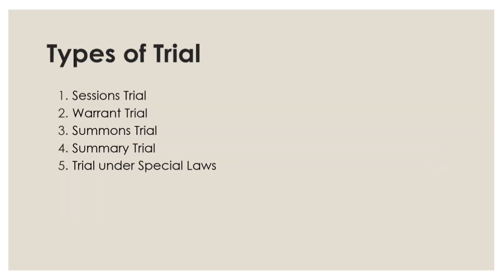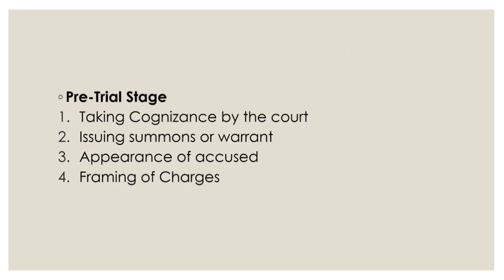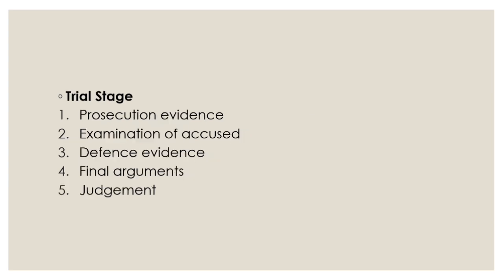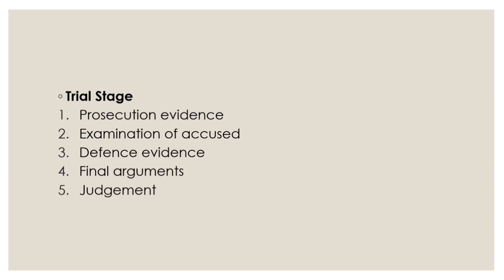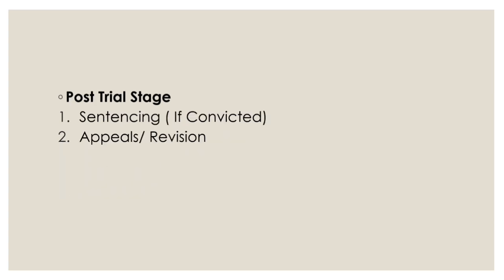Criminal Trial Process in India | Explained in Simple Words | CrPC Step-by-Step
by- Anushka Sillyketh

How does a criminal trial work in India?
In this video, we explain the criminal trial process in India in very simple words, so that even beginners can easily understand it.

You will learn:

What is a criminal trial

Stages of criminal trial in India

FIR and police investigation

Framing of charges

Examination and cross-examination of witnesses

Role of prosecution and defence

Final arguments

Judgment and sentencing

Basic provisions under CrPC

This video is perfect for law students, judiciary aspirants, UPSC, CLAT students, and anyone new to criminal law.